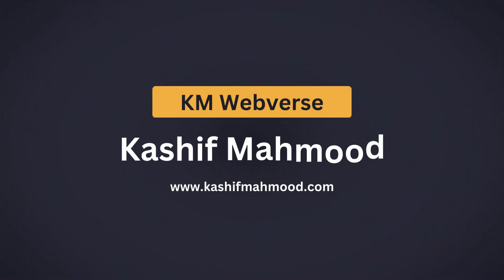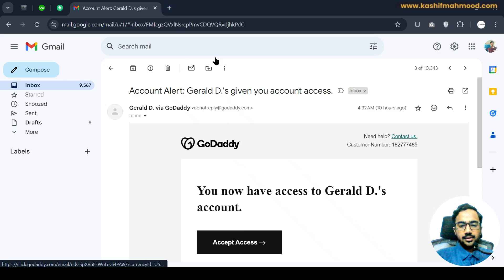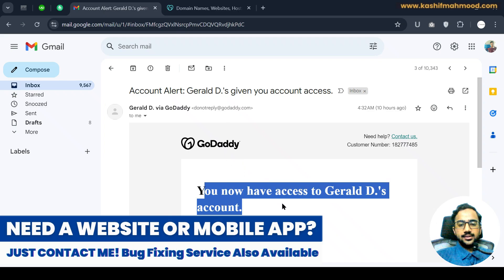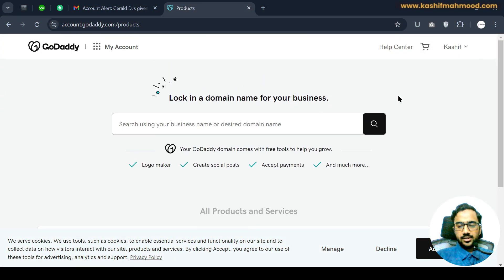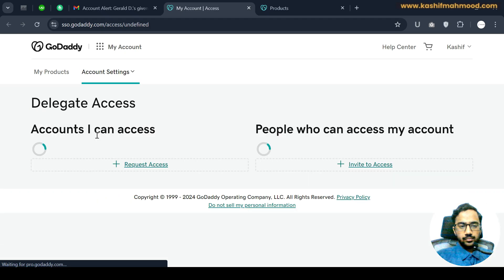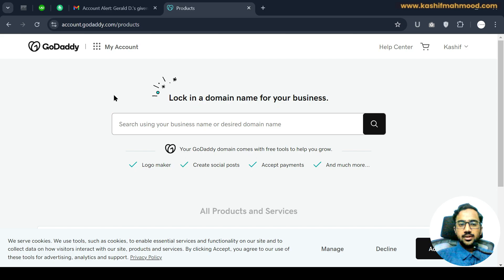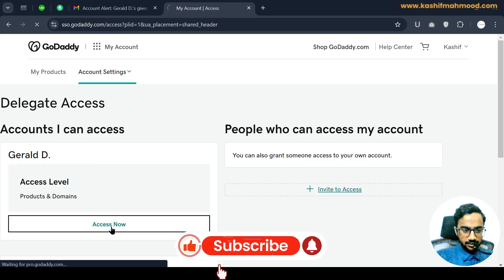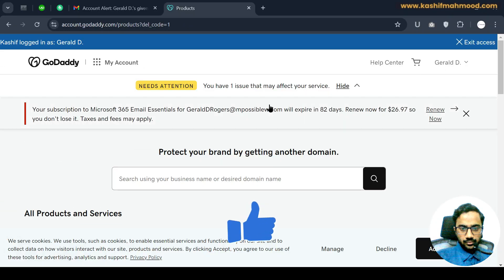GoDaddy Delegate Access Login: How To Accept Delegate Access in GoDaddy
GoDaddy Delegate Access Not Working?

In this video, we'll walk you through the process of accepting delegate access in GoDaddy. Whether you're trying to figure out how to accept delegate access in GoDaddy or wondering how to access delegate access on GoDaddy, we've got you covered. We'll show you step-by-step how to navigate the GoDaddy delegate access login and how to check delegate access in GoDaddy.

If you've received an invite and see "GoDaddy delegate access you've already accepted this invite," by the end of this tutorial, you'll be able to solve this issue as well. Don't miss out on understanding delegate access of GoDaddy and how to seamlessly access a GoDaddy account!

This is Kashif Mahmood - KM, a website and e-commerce developer with expertise in CMS development, including WordPress, Shopify, and Squarespace.